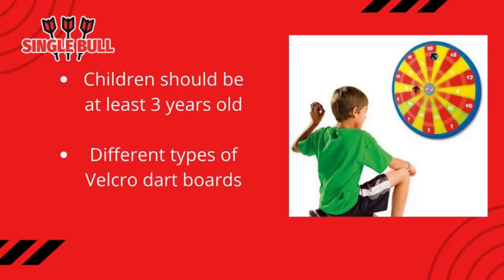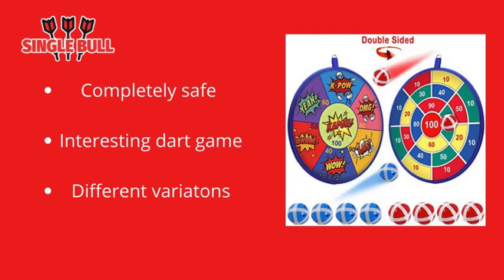Velcro Kids Dart Board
When you are buying kids dart board you have to consider carefully what to buy. There are different options available. Velcro kids dart board is definitely the safest choice for kids, small and big.

Also make sure to check our guide for buying the best kids dart boards: